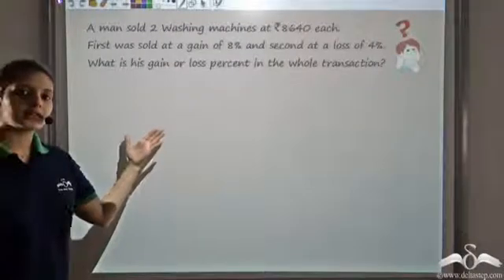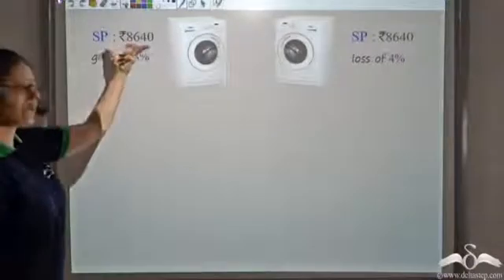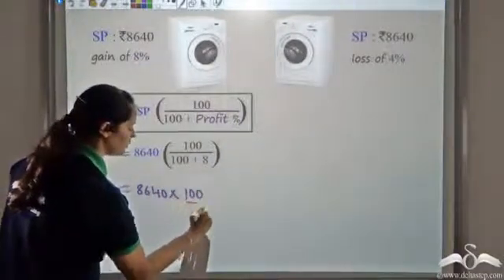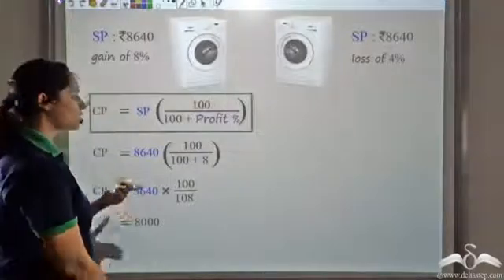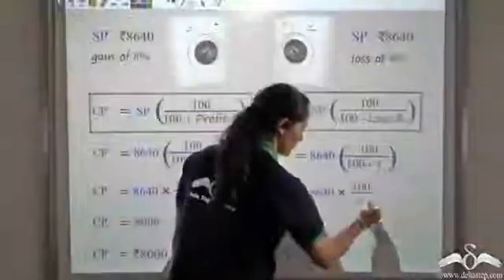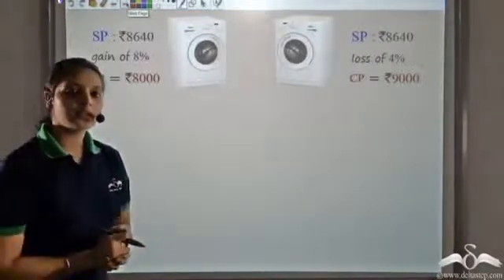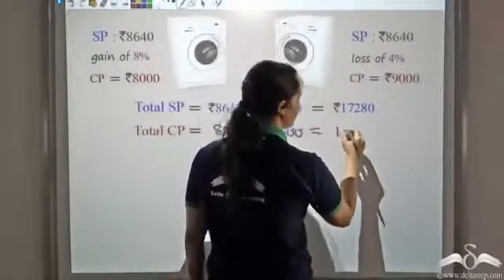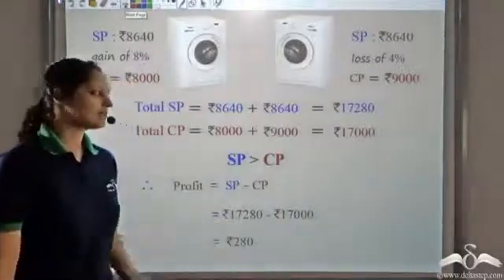Net Profit and Net Loss | Formulas | Multiple goods | Class 8 | ICSE | CBSE